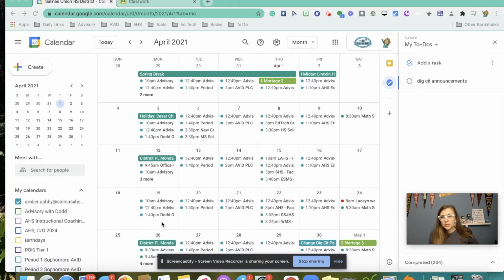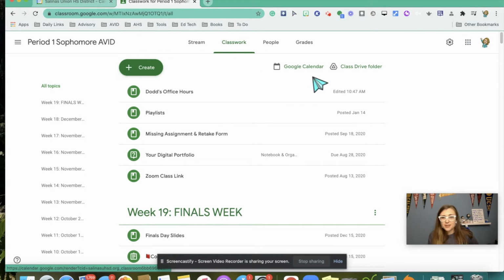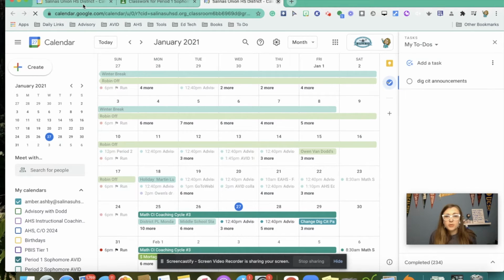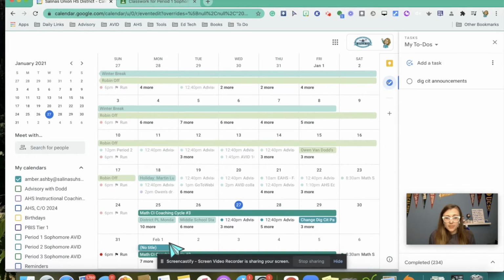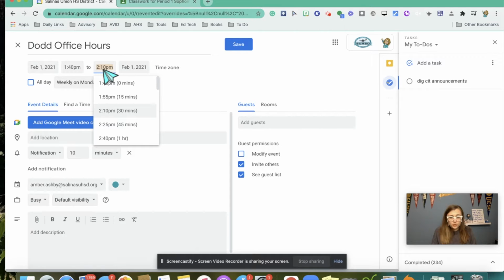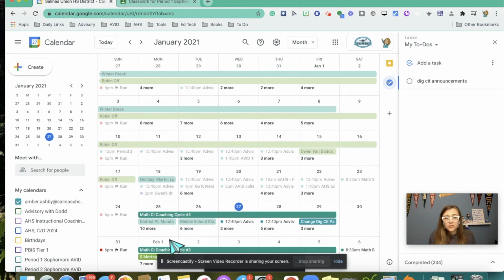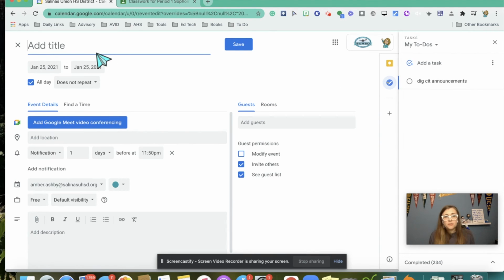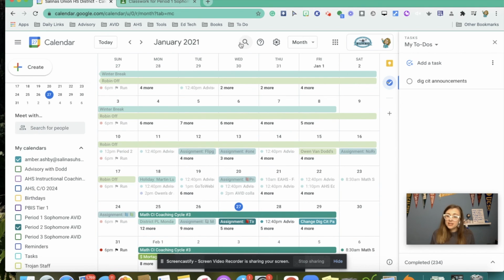Adding Office Hours to Google Classroom Calendars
As a way to make office hours and support time more visible to students, add them directly to your Google Classroom Calendars!